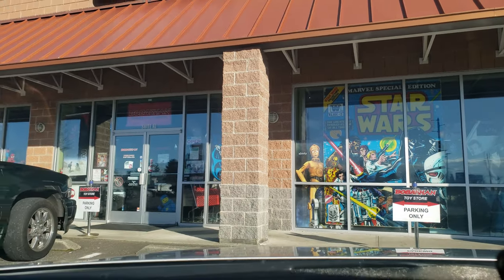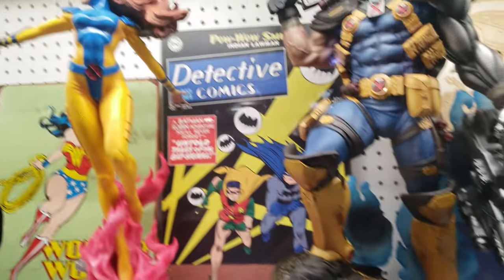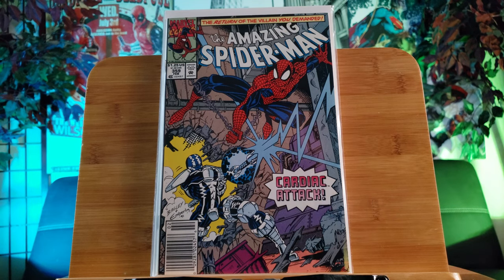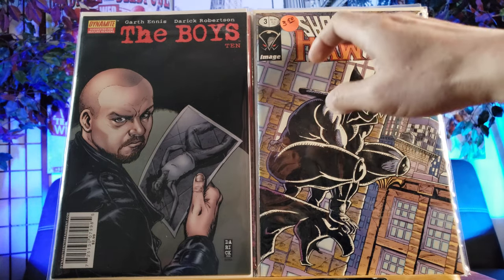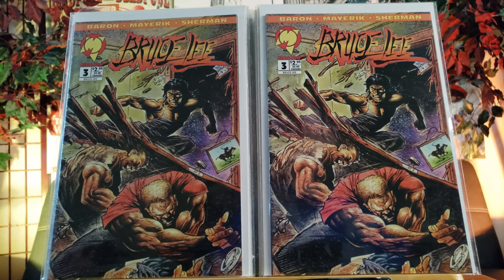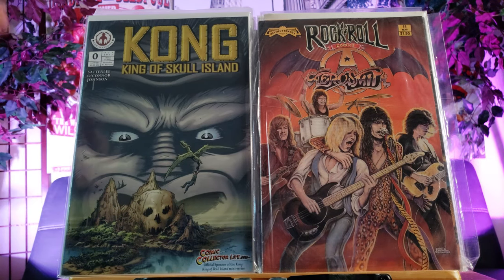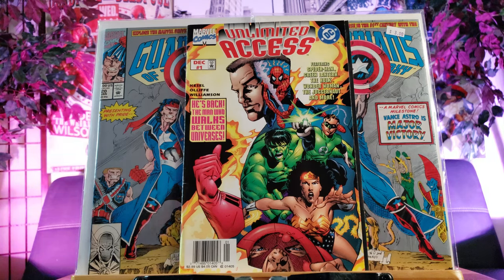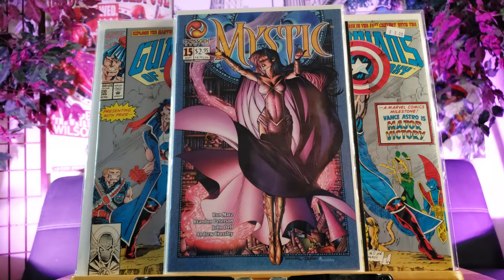Comic Book Haul 144 | Harry Potter In A Comic Book?!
Did you know J K Rowling never wanted Harry Potter to be in a comic book so it had to be done unofficially?